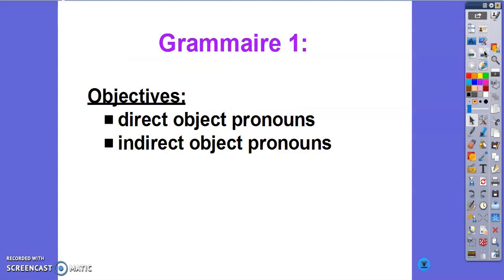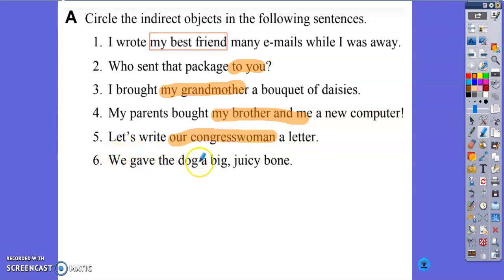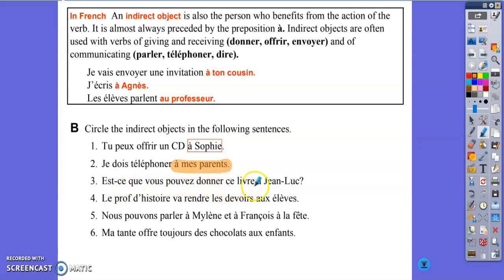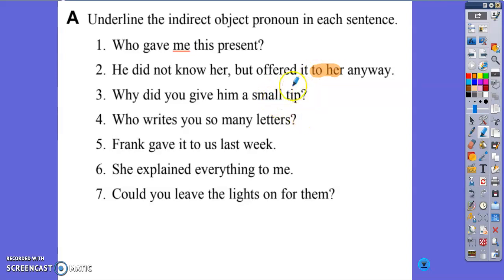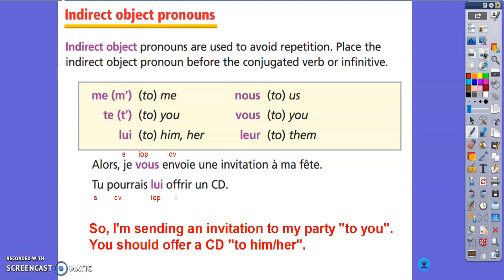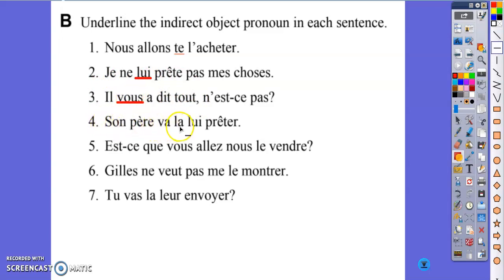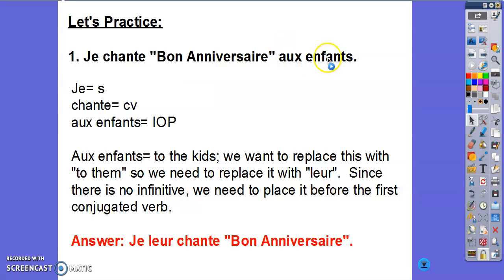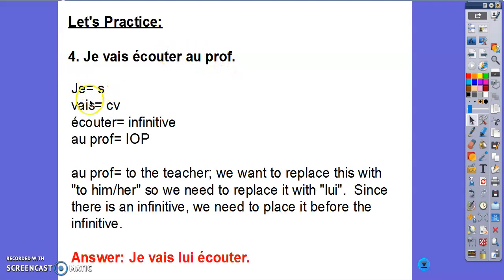French 2- Unit 5- Grammar 2- Indirect Object Pronouns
This video will explain how to use indirect object pronouns to replace indirect objects in a sentence to avoid repetition.